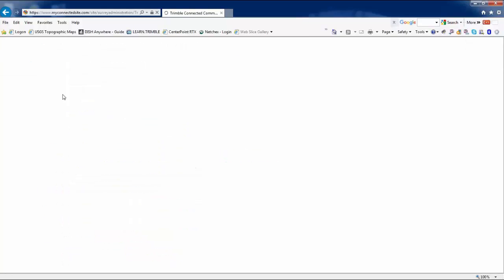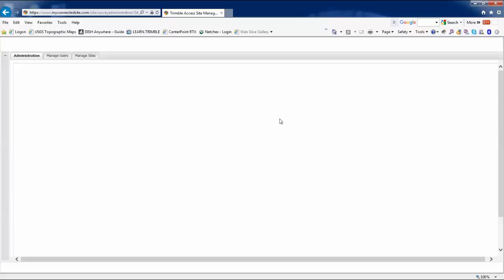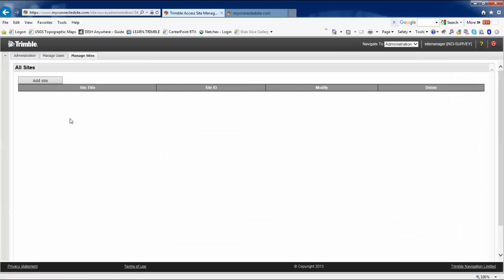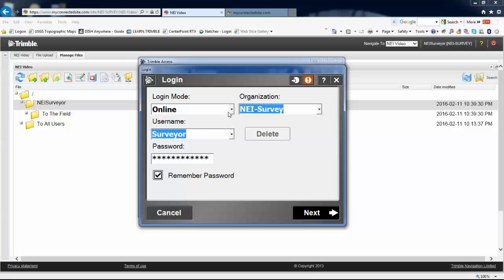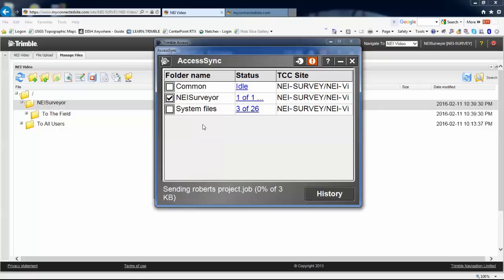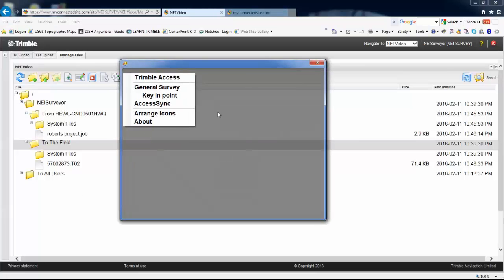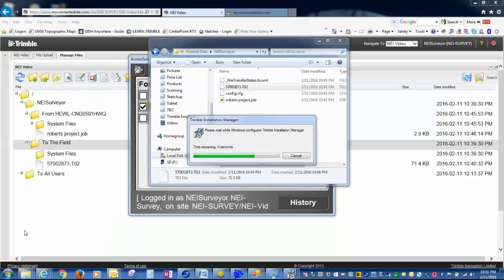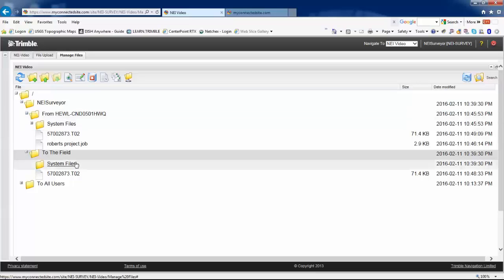Trimble Access Sync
How to setup and use Trimble Access Sync